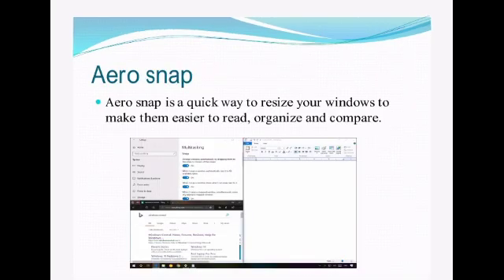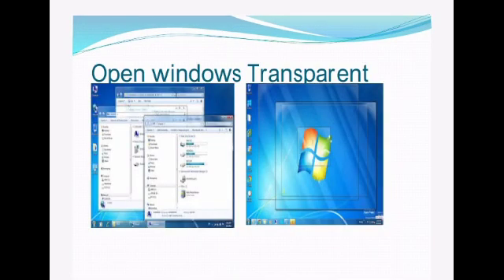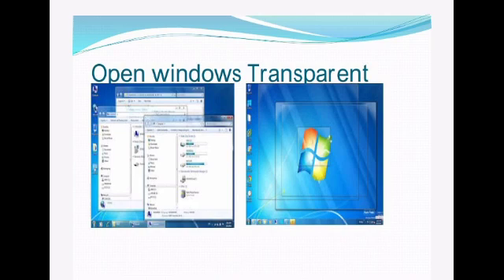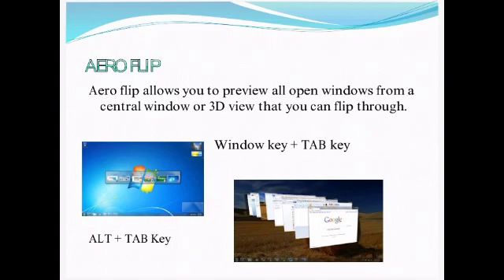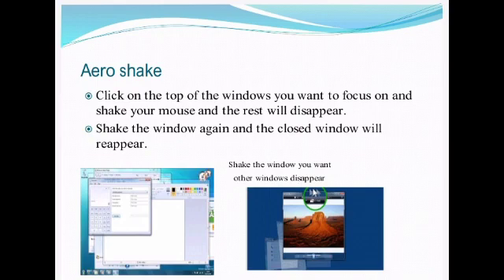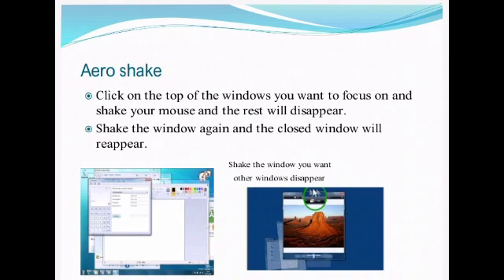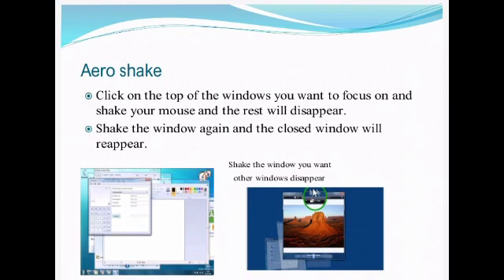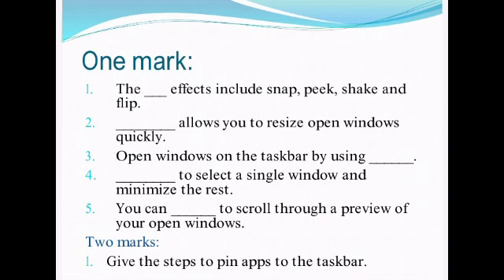IDEAL & ADHARSH GRADE VIII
CLASS: 8
SUBJECT               : Computer Science
TITLE                     : More on Windows 8
SESSION                : 10
VIDEO CREDITS    : Janani
VERIFIED BY          : krishnaveni K L